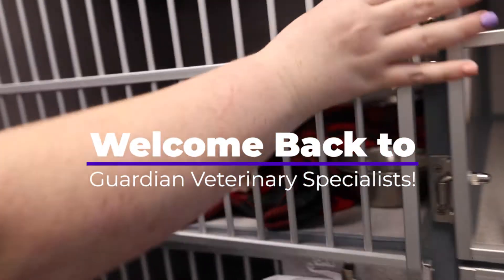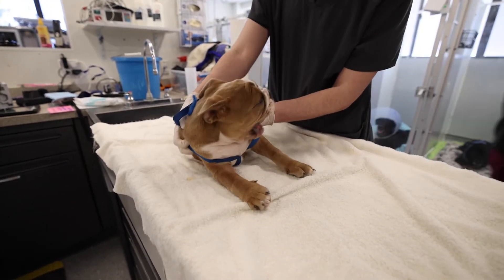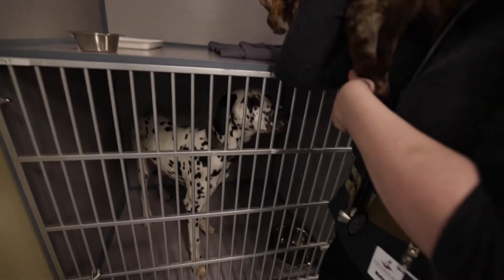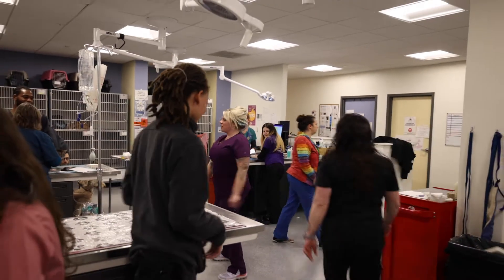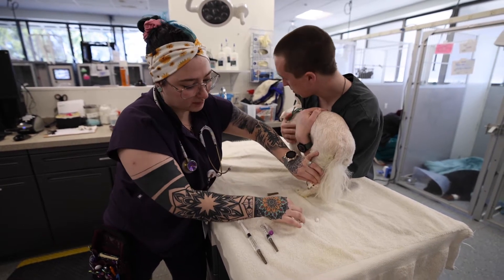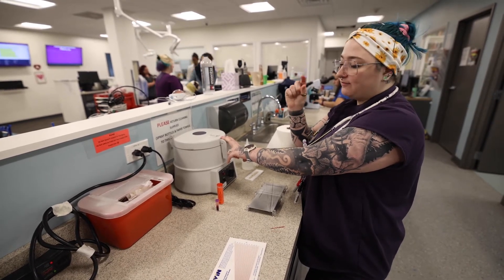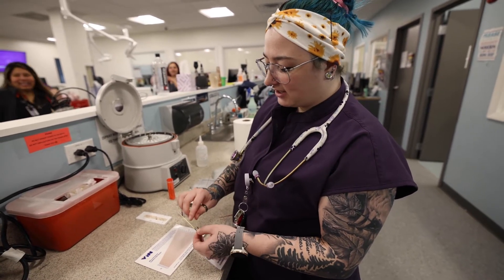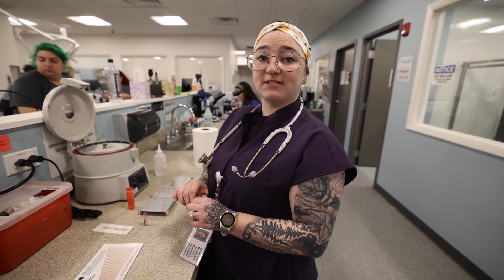Episode 60: How and Why We Run PCV Tests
In this weeks episode the staff gets a little down time and they take the opportunity to enjoy it. Later in the episode, one of our Licensed Veterinary Technicians explains how and why we run a PCV test and then we have a GVS Superhero join the ranks with a blood donation!
Guardian Veterinary Specialists is an independently owned, full-service 24/7 emergency and specialty care veterinary hospital in Brewster, New York.  We’re equipped with the latest diagnostic and treatment technologies utilized by a team of board-certified veterinary specialists and licensed veterinary technicians.

At Guardian, you’ll find a state-of-the-art facility, skilled and compassionate veterinarians, a commitment to the community, and an overarching mission to say “yes” to helping as many pets as possible - including yours.